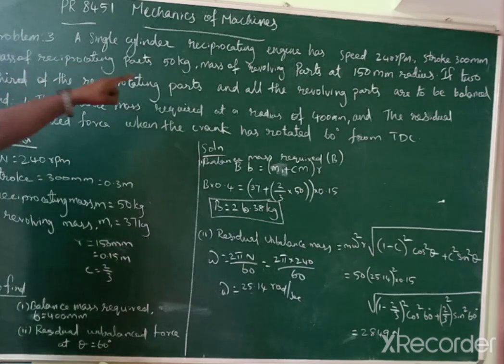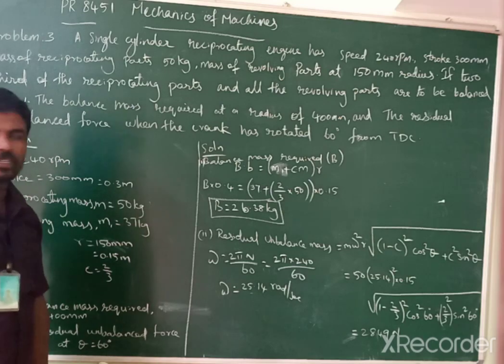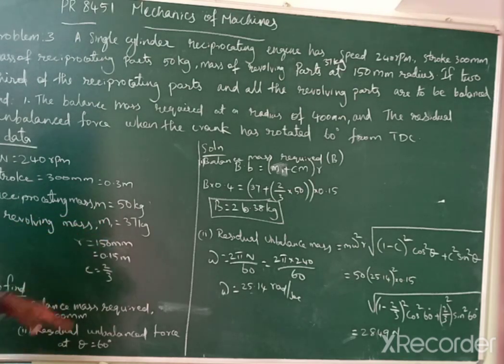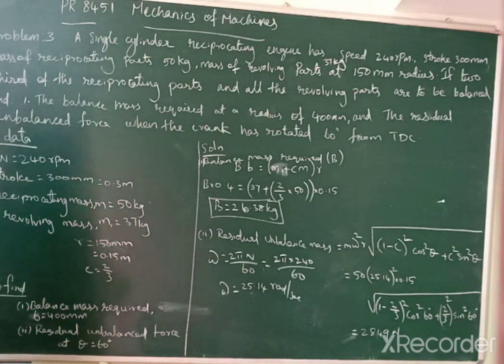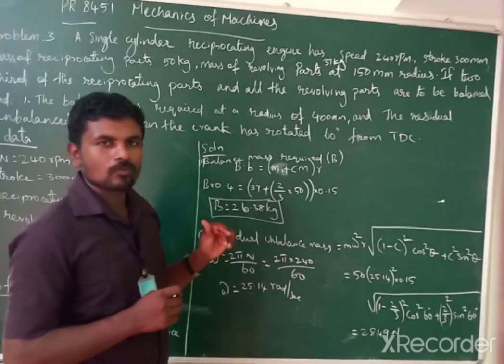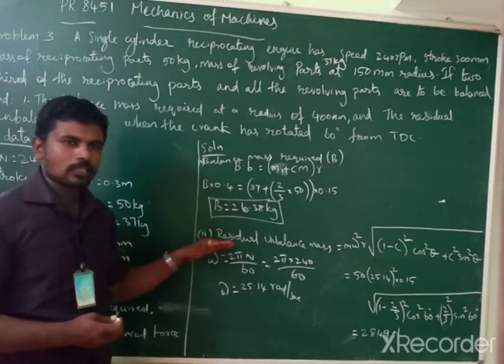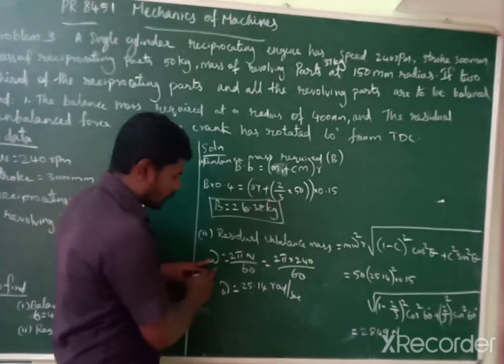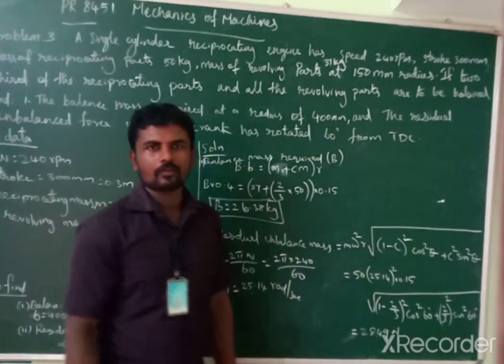Unit 4 Problem 1 in Balancing of reciprocating masses